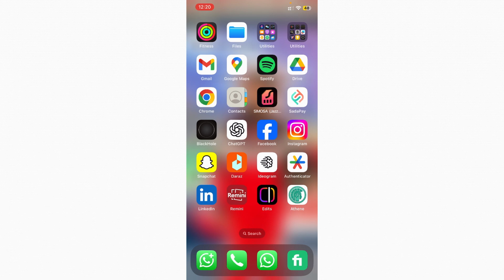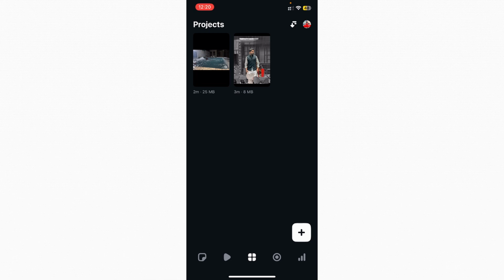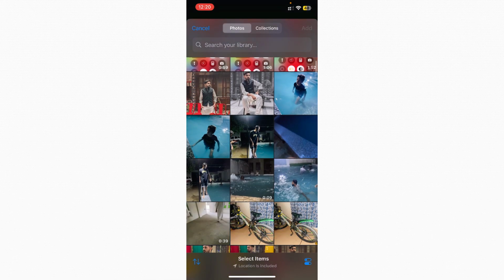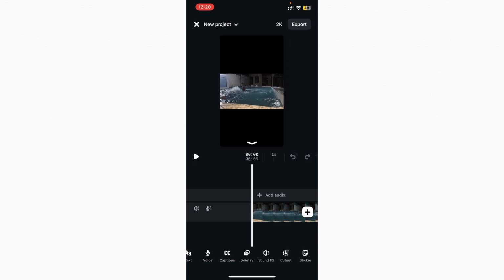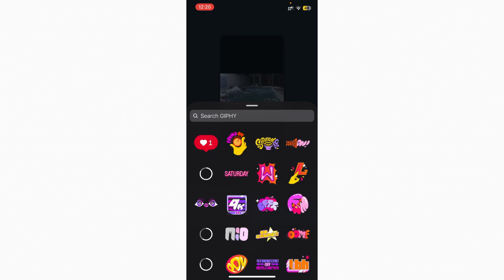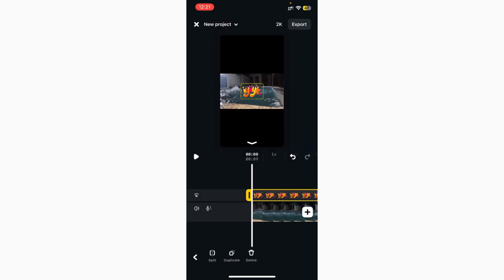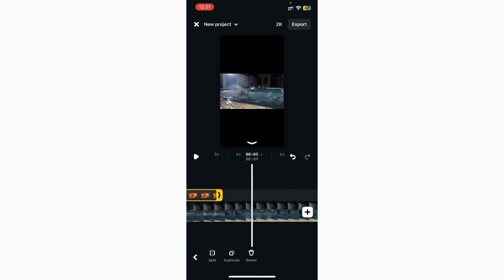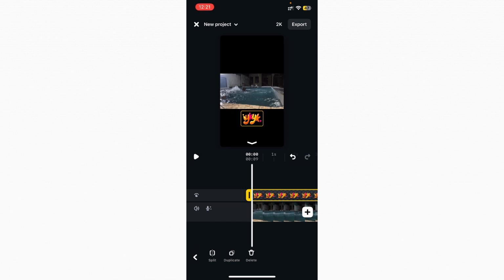How to Add Stickers in Video on Edits App [easy]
Learn how to easily add stickers to your videos using the Edits app by Instagram in just a few simple steps! In this beginner-friendly tutorial, we’ll walk you through opening your video project, tapping the Stickers or Emoji icon, browsing popular sticker categories (like reactions, GIFs, or trending themes), dragging them onto your timeline, and adjusting their size, position, and timing. Perfect for giving your Reels a fun, dynamic, and personalized touch—no advanced editing skills needed!